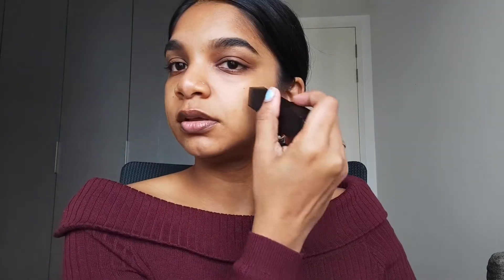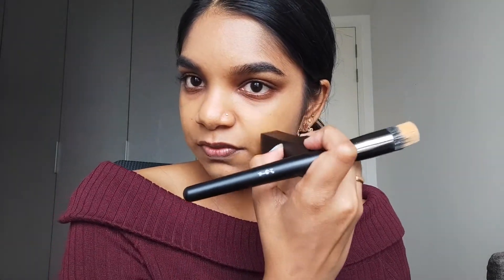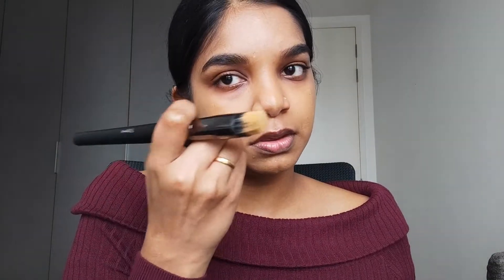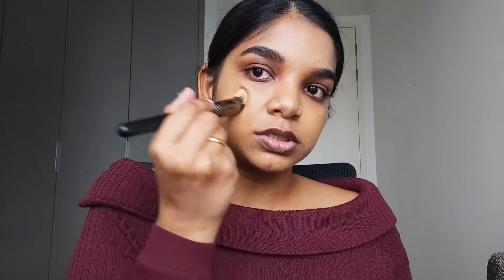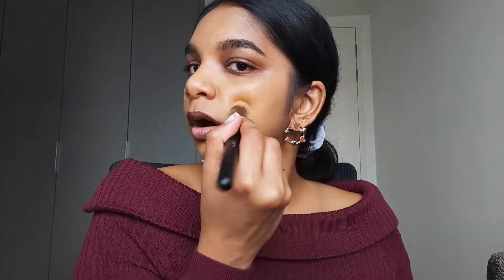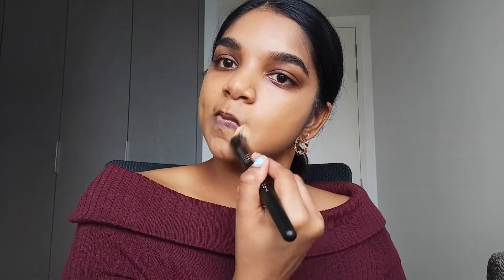HUDA BEAUTY FAUX FILTER FOUNDATION STICK REVIEW I 9HR WEAR TEST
Hi Lovelies. In this video, I'm doing a review on the Huda Beauty Faux Filter Foundation Stick. My shade is 350G Dulce De Leche. Hope you guys enjoy my first video.

Product details:

Eyes:
Huda Beauty Brown Obsessions Eyeshadow Palette in Toffee
Loreal Paris Lash Paradise Mascara
Maybelline Fluffy Eyebrows Pen

Face:
Huda Beauty Water Jelly Hydrating Primer
Huda Beauty Fauxfilter Foundation Stick in 350G
Huda Beauty Overachiever Concealer in 20G
Fenty Beauty Sun Stalk'R Instant Warmth Bronzer in Caramel Cutie
Melt Cosmetics Blushlight in Sundown
Elf Cosmetics Illuminating Mist & Set Setting Spray

Lips:
Mac Cosmetics Frost Lipstick in D for Danger

Beauty tools:
J beauty brushes from jbeautyshop
Morphe Brushes

Accessories:
Earrings from Minimalist Lab

Foundation shade range:
MAC Cosmetics NC42
Huda Beauty Faux Filter Foundation Stick in 350G